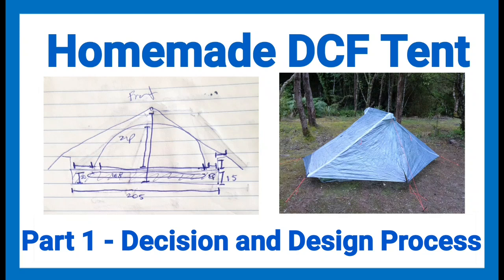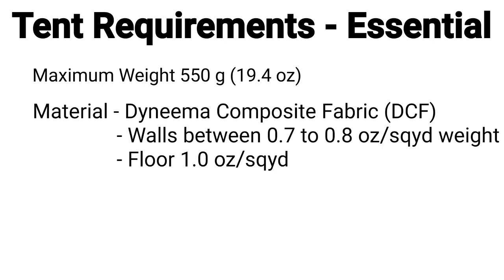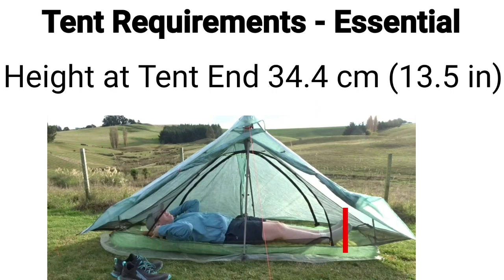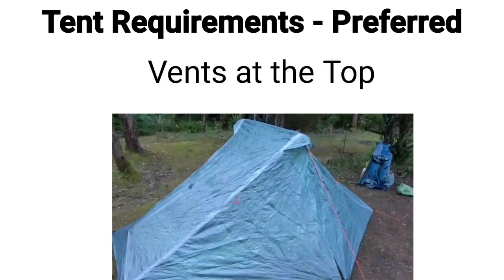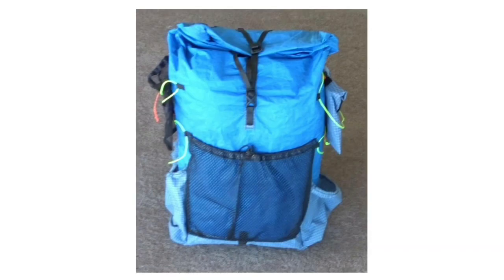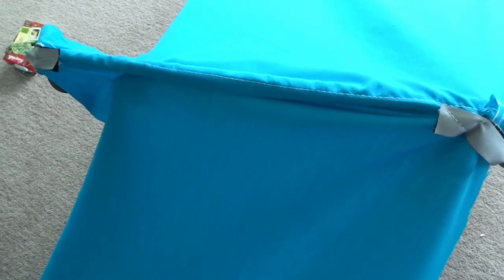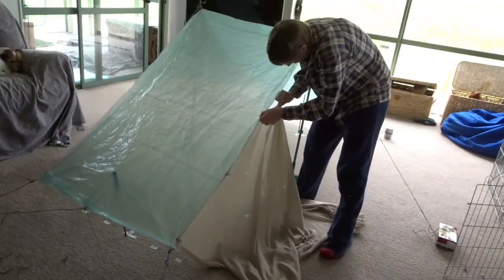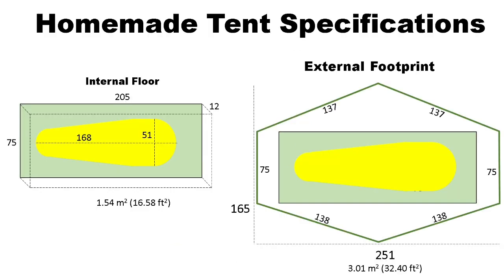Making of Homemade DCF Tent - Part 1 Decision and Design Process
This video explains why I need a new rent, what I want in a tent, what is available to buy and how I came up with my design.

The next video will cover the construction of the tent.